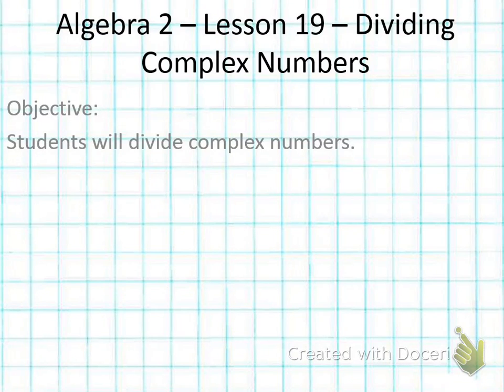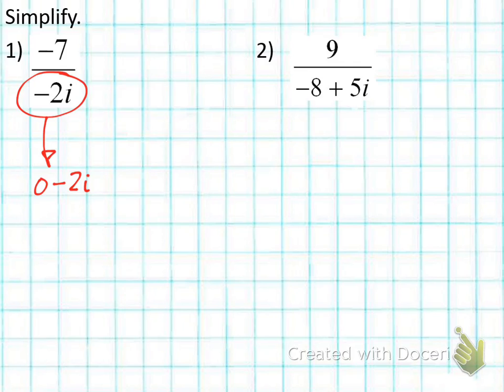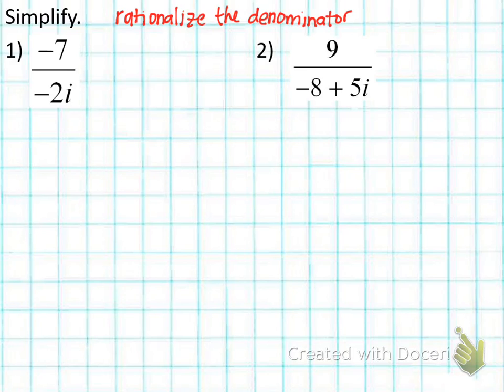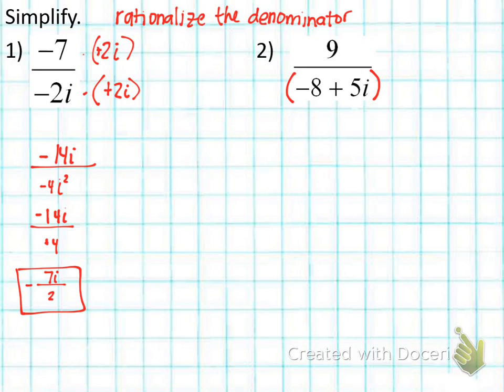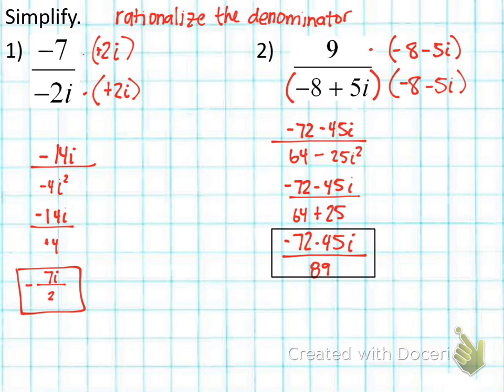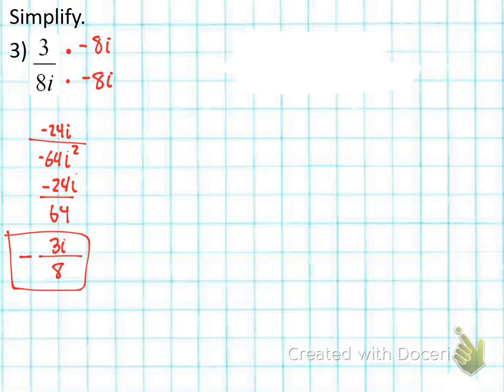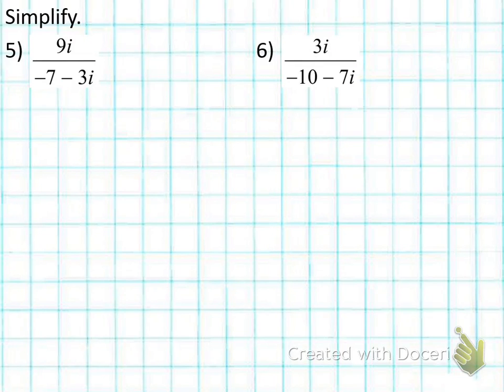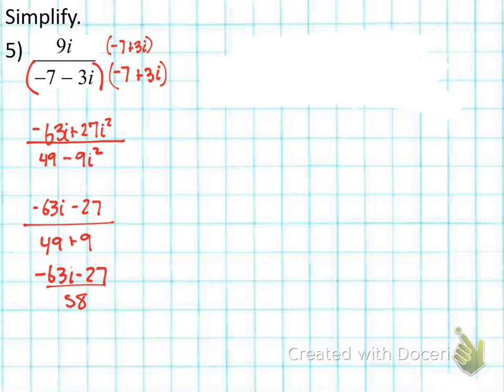Alg. 2 -09182014- Dividing Complex Numbers